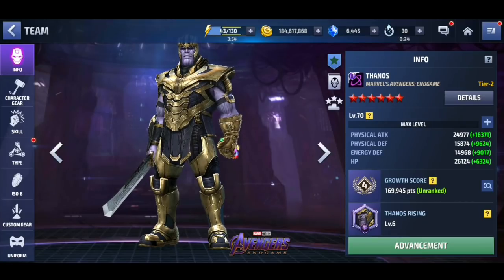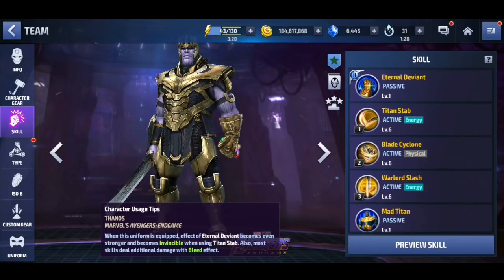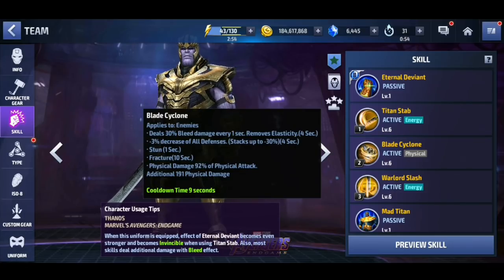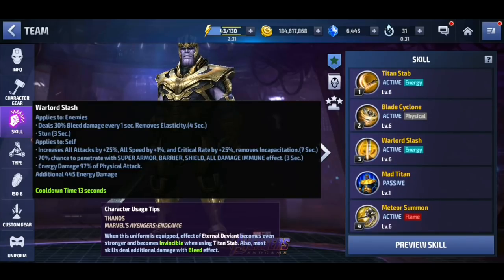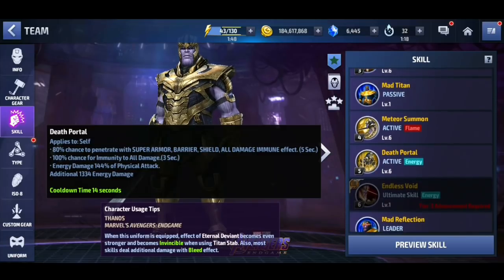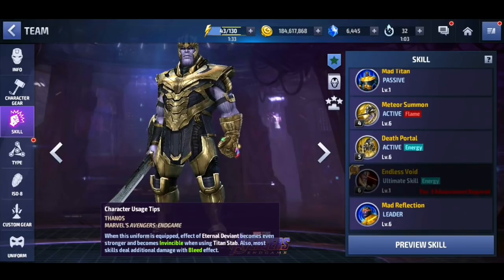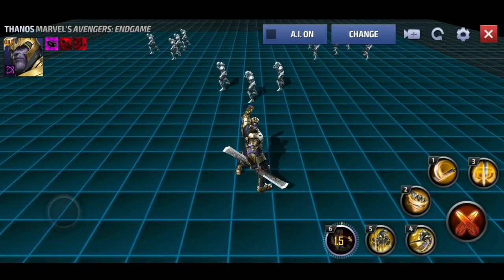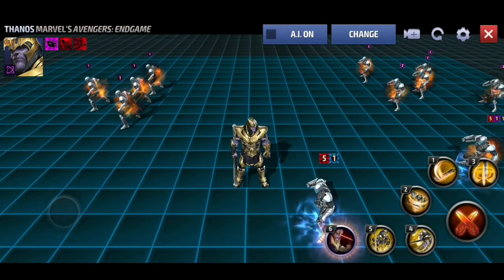Thanos(endgame uni) mutilates Corvus 50, Marvel future fight